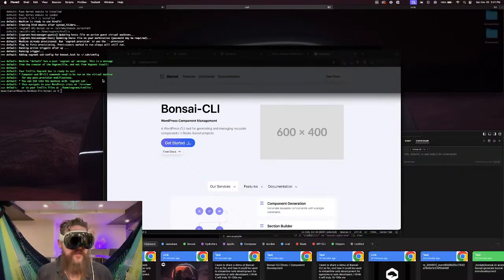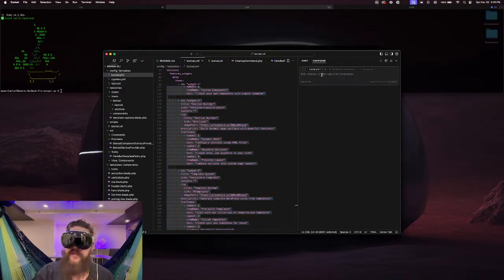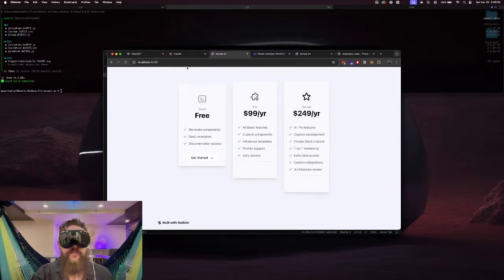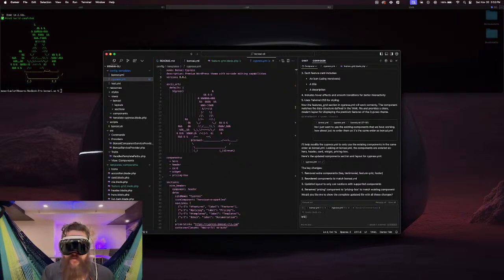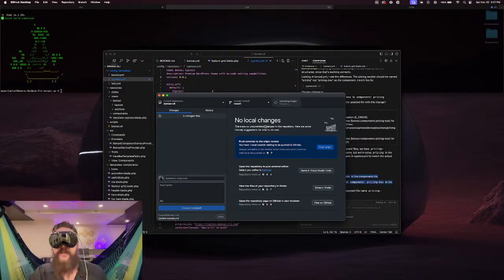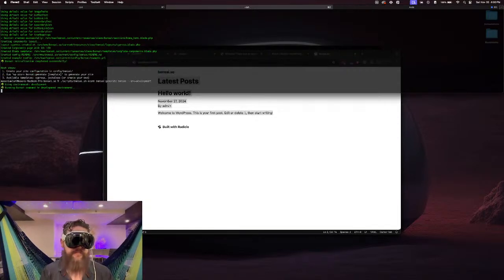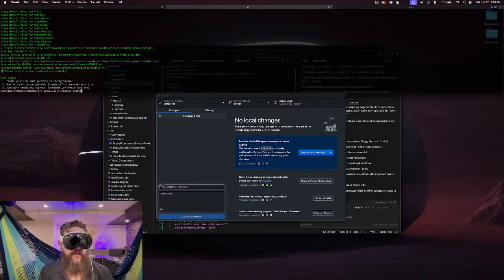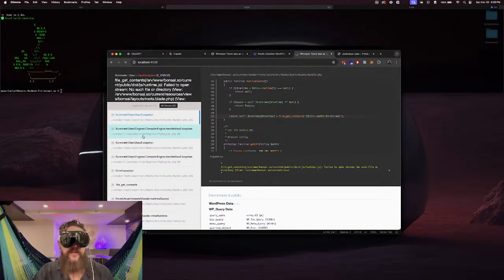Bonsai-CLI Demo + Component Development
Bonsai-CLI will streamline web development for agencies or solo developers. I think it will truly 10-100x my development speed, for websites or web apps.

Bonsai-CLI allows you to generate a beautiful web app in seconds, using pre-built and designed Tailwind/Alpine components. All the copy, images, layouts, components, templates, styles can be configured by AI in a matter of seconds.

It’s built specifically for Roots WP stack at the moment, in the future it could support more stacks.

Once you have a Roots.io site up running, you can run two commands to create a new landing page–

`wp acorn bonsai:init`

`wp acorn bonsai:generate bonsai`

At the moment, the landing page is fairly basic. I’m going to add all of my custom built components to it. Once Bonsai-CLI is done, it’s going to be able to build full on web apps in a matter of seconds. That’s the goal.